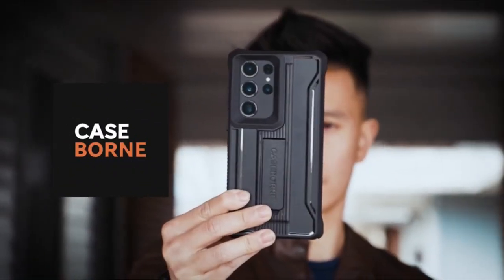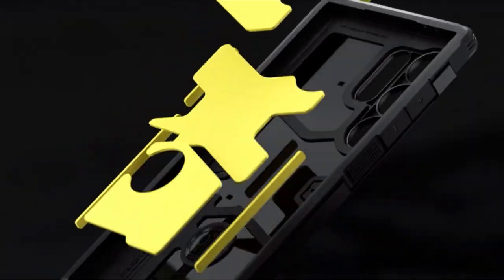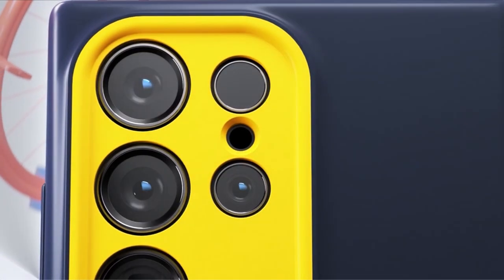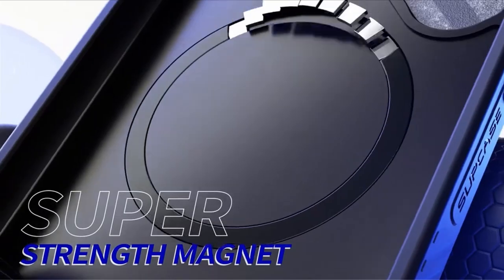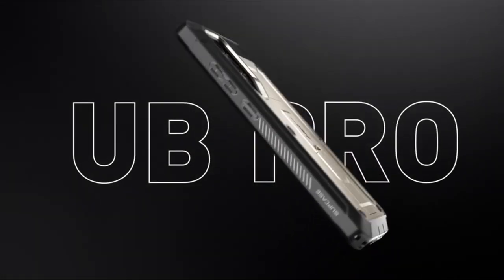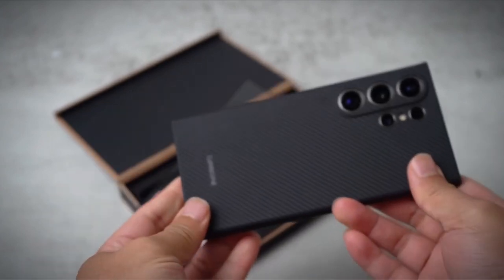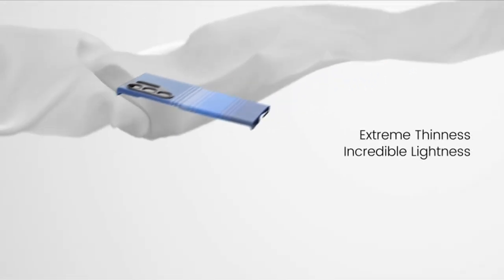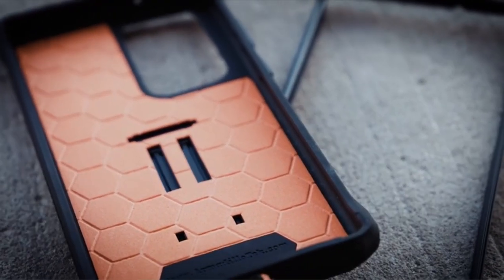Top 16 Best Galaxy S24 Ultra Cases 2024!✅🏆🔥🔥 (Part 4)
Hey guys, Today what I have is the Top 16 Best Galaxy S24 Ultra Cases 2024! I have made a list of the Top 16 Best Galaxy S24 Ultra Cases 2024 which will help you decide which one to choose.

Quick Links:✔
   introduction 0:00

Purchasing the newest flagship phone, like the Samsung Galaxy S24 Ultra, is not cheap. Given the $1,299 asking price, it's understandable why consumers are looking for the finest Samsung Galaxy S24 Ultra cases to protect their valuables. With its amazing 6.8-inch QHD+ AMOLED display and an amazing array of rear lenses—which include a 200MP main camera, a 12MP ultrawide snapper, and two telephoto lenses—this high-end smartphone promises to produce amazing photos. But excellent technology also necessitates excellent protection. Unintentional falls and slips can damage your device's appearance and performance.
The S24 Ultra-only Cosmo Mag expands upon the well-known and robust i-Blason case series with state-of-the-art features. With its lens cover and convenient kickstand, this case—which is specifically made to match the S24 Ultra—improves protection and functionality. The strength of the MagSafe ring, which is crucial for supporting the weight of the S24 Ultra, is highlighted by i-Blason. Because of its fondness for aesthetics, the BlueFly variation is more frequently recommended, even though the Pink Marble variant offers a visually pleasing option. For customers seeking a stylish yet functional solution for their unique S24 Ultra, the Cosmo Mag is a perfect choice because it combines practical elements with i-Blason's commitment to durability and cuteness.

TechismWithHoney! is a participant in the Amazon Services LLC Associates Program, an affiliate advertising program designed to provide a means for sites to earn advertising fees by advertising and linking to Amazon.com. As an Amazon Associate, I earn from qualifying purchases.